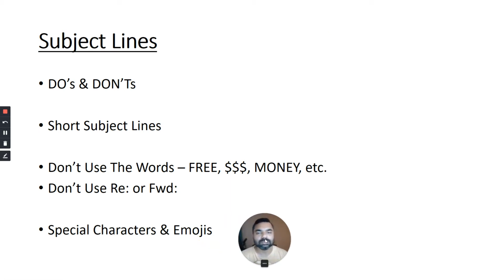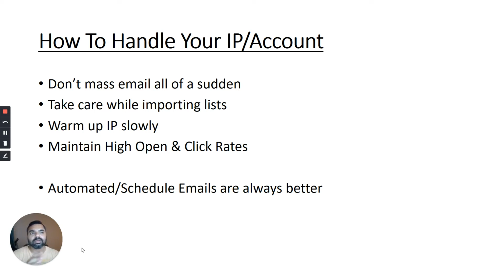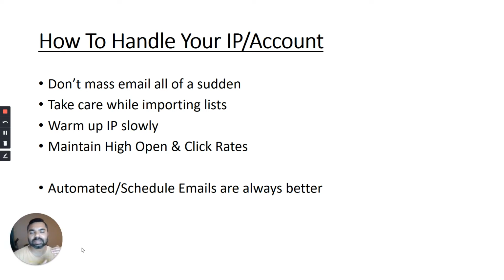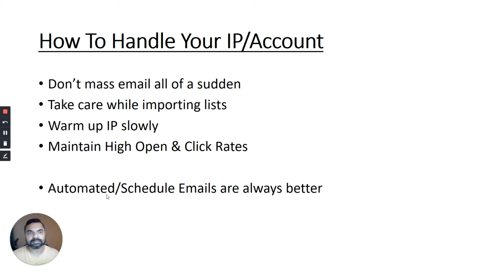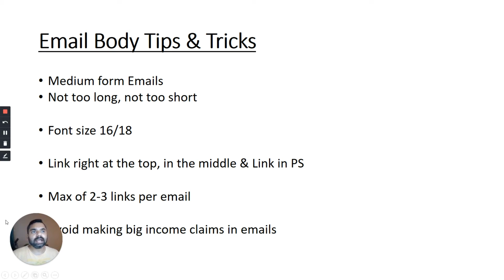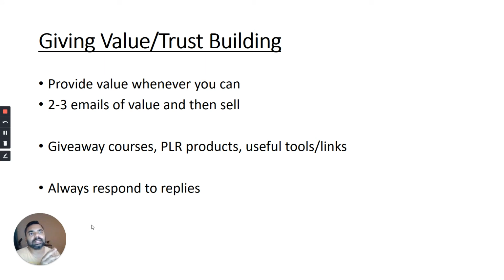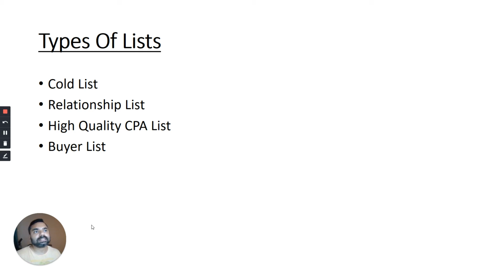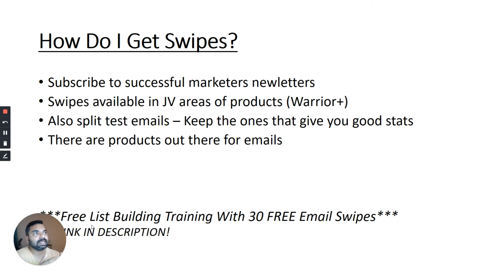Tips & Tricks For Effective Email Marketing For The Make Money Online or Bizopp Niche 2020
Learn How To Do Email Marketing Effectively in the Make Money Online or Bizopp Niche. There are a lot of things to consider and do in a certain way so that you get great results and make sales faster using effective email marketing techniques and strategies. ALso included is information on how to not ruin your account but in fact make it perform better.

[Free Trail - Limited Clicks]

★★ Build A 5 Figure Business With Free Traffic From Facebook ★★